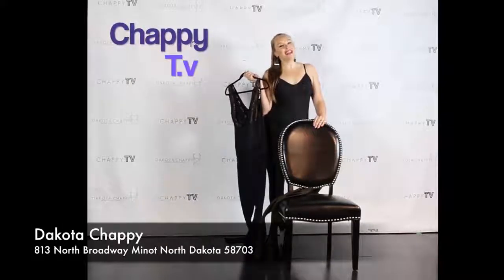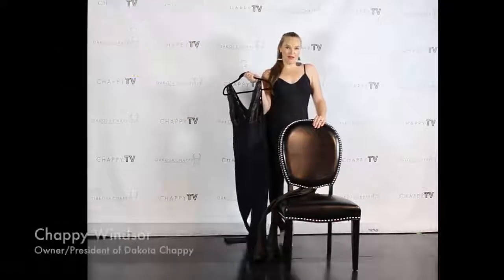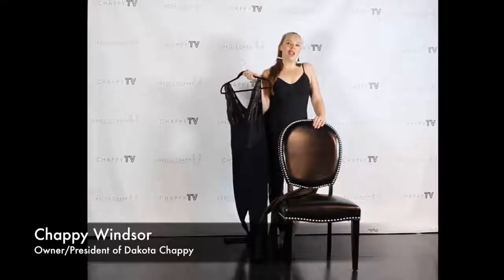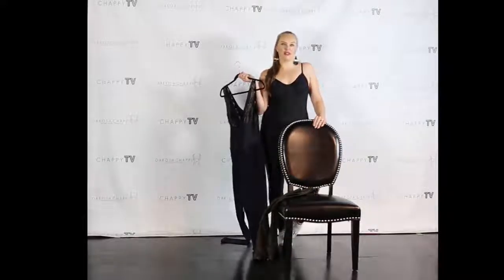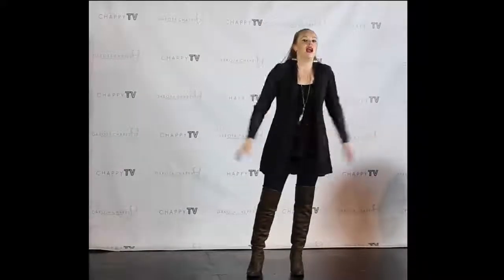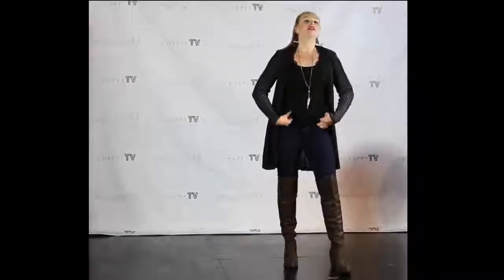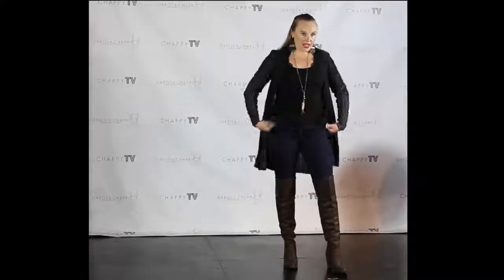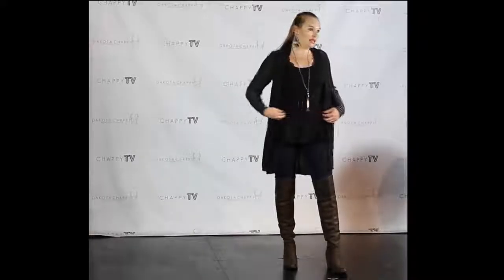Episode #134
Tonight on Chappy TV
Total Jeans 101, We invented it, and now we want to answer your questions. How easy is it to get into the total jean? What is it all about? Watch this one! We show you how easy it really is and style up the perfect fall looks. Comment what you would wear to be entered to win a $25 store credit.